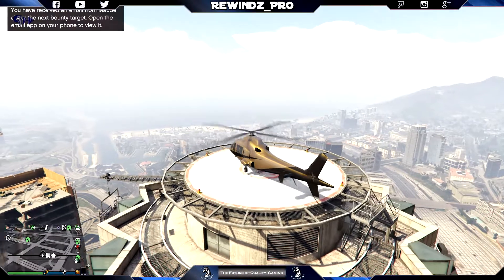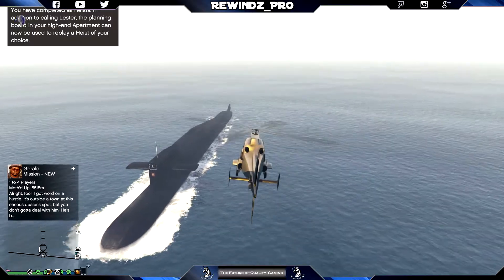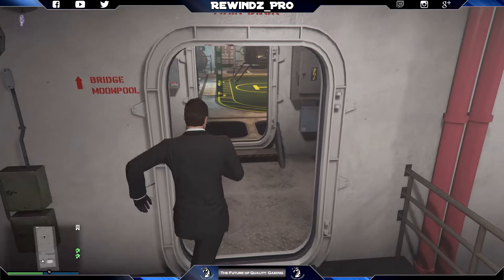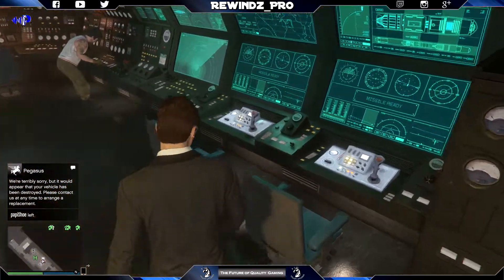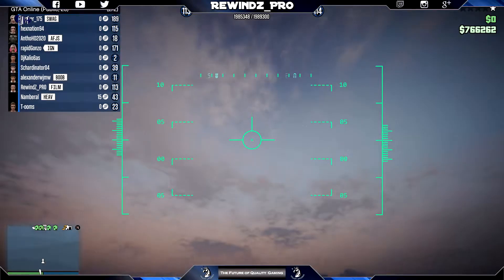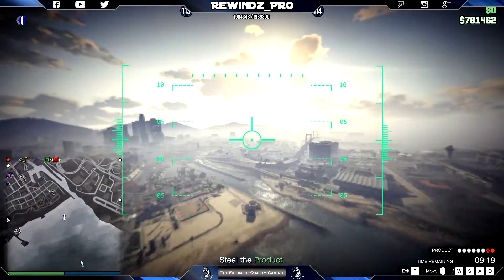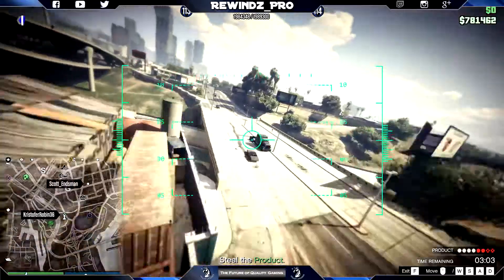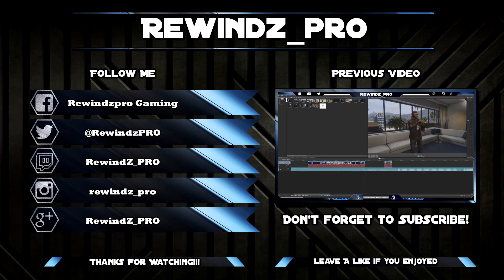Kosatka (Submarine) GTA Online - Having Fun